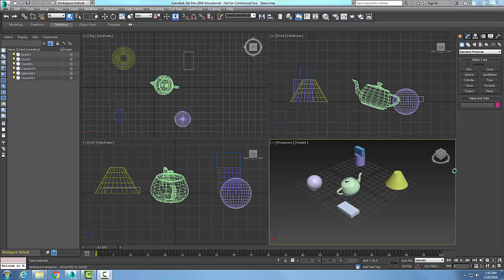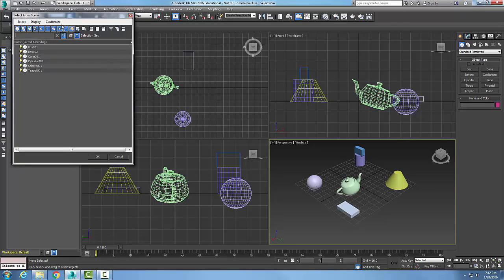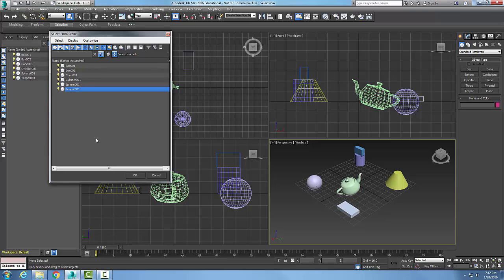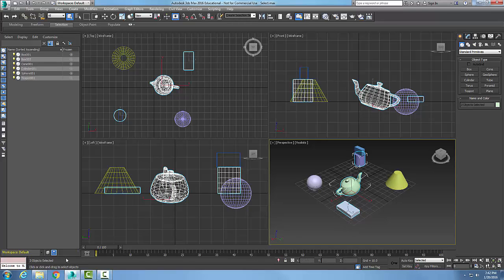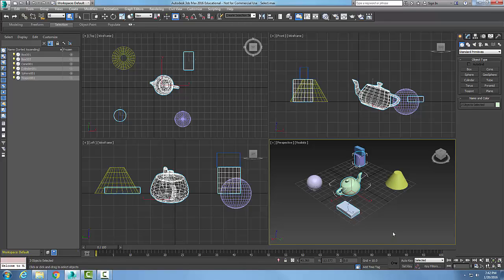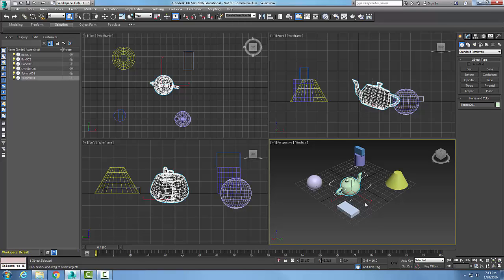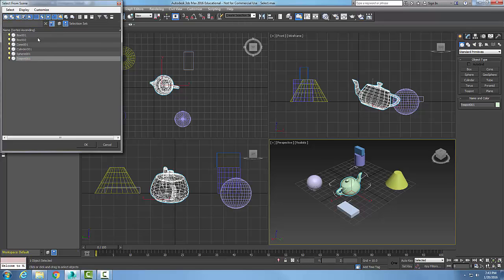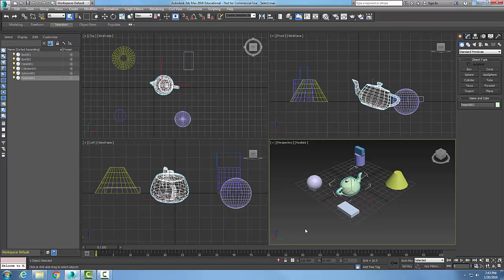3ds Max 02-03 Select by Name Tool